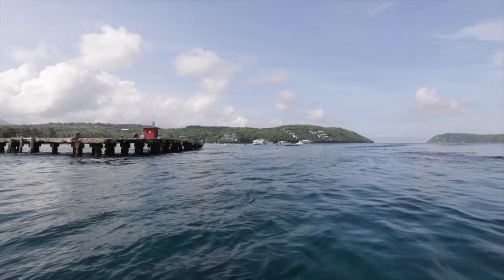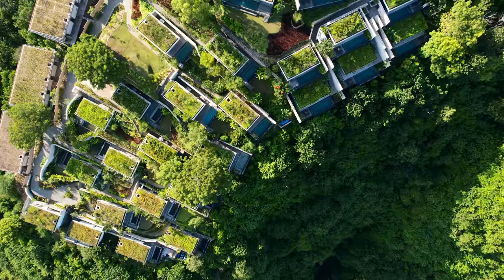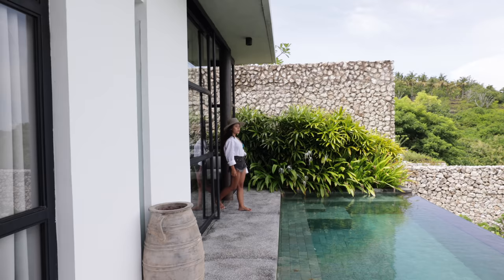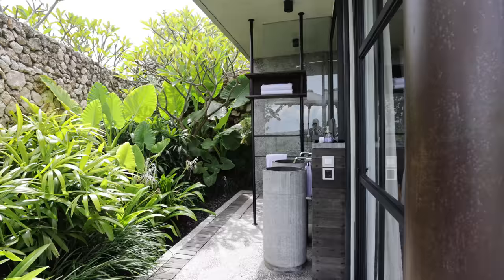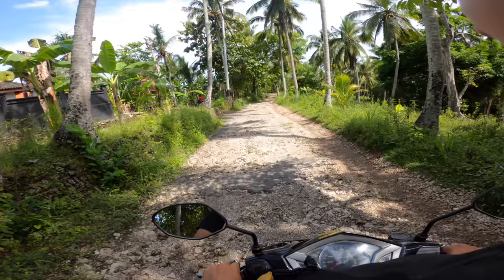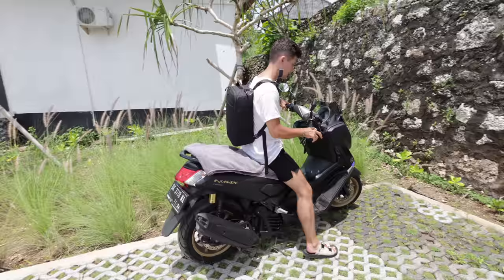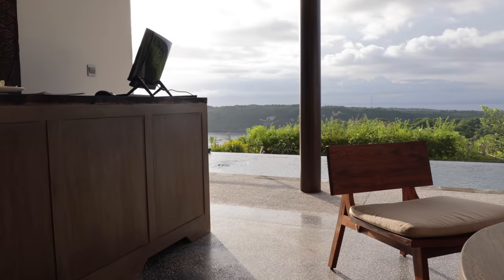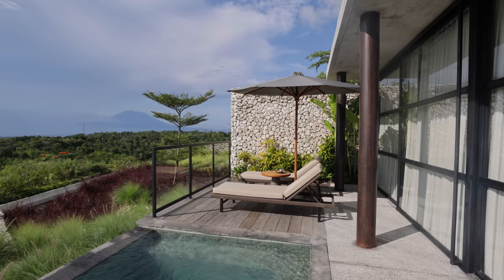The FIRST Luxury Hotel in Nusa Penida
After 4 long years, I have made it back to Nusa Penida. This time staying in the very first luxury hotel built on this island. With our very own private villas at Māua, we got to spend 2 amazing days exploring this instagram famous island. While rock climbing diamond beach we found it to not be easy but the views and beach are pristine and worth the trek.

If you'd like to plan your next trip to Nusa Penida, definitely book your stay the staff were amazing and the luxury facilities is what Nusa Penida has been missing these last 4 years!